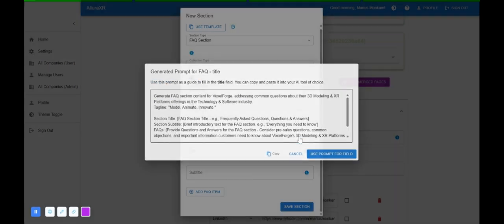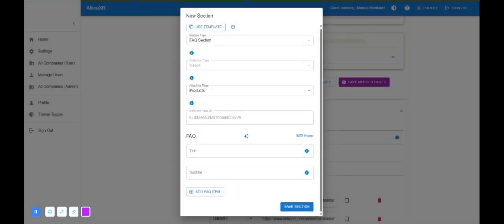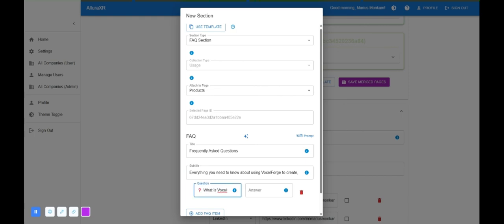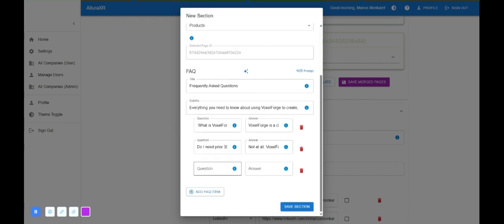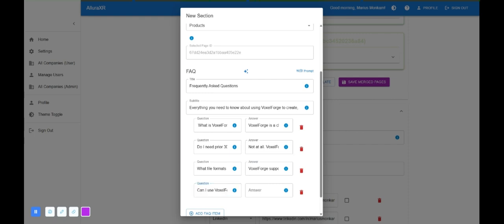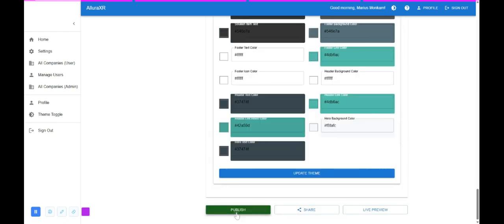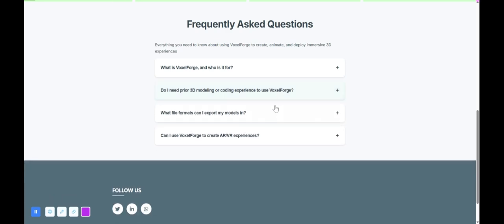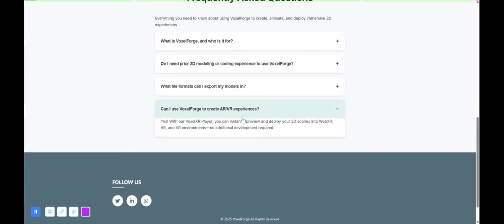AlluraXR - How to create a FAQ Section | Step-by-Step Tutorial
In this quick and practical tutorial, you’ll learn how to create a fully functional FAQ (Frequently Asked Questions) section using AlluraXR. We’ll guide you through every step — from adding the section, linking it to a page, customizing the title and content, to previewing and publishing it live.

Whether you're building a product page, a company site, or a support portal, this video will help you set up a clean, responsive FAQ section that improves user experience and answers common questions effectively.

✅ What you’ll learn:

How to open the Section Editor from the Settings page

How to select and link the FAQ Section to your page

How to customize the title, subtitle, and question-answer items

How to generate contextual content using the built-in Prompt Generator

How to preview and publish your FAQ section live

No coding required — just intuitive tools to help you move faster.